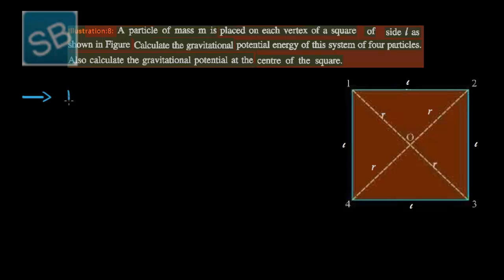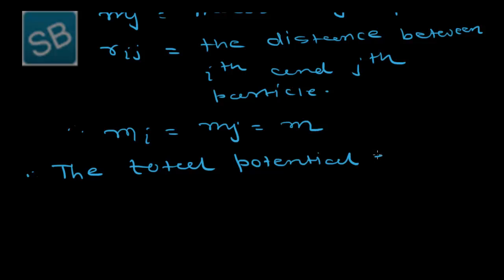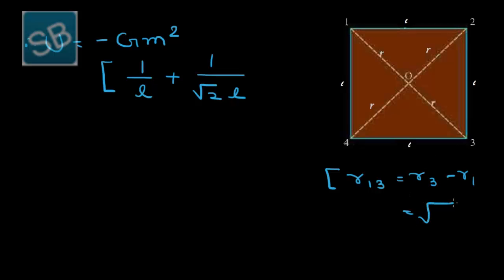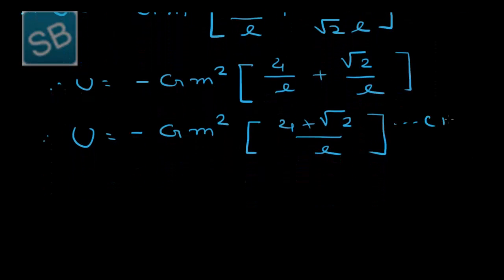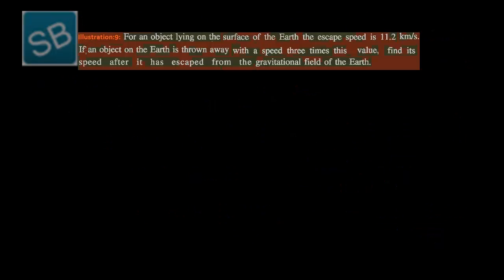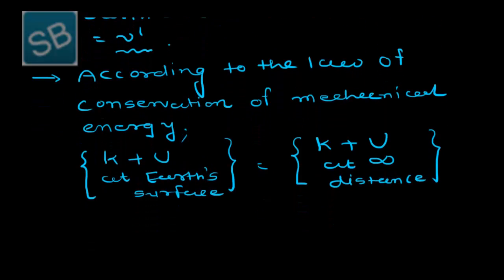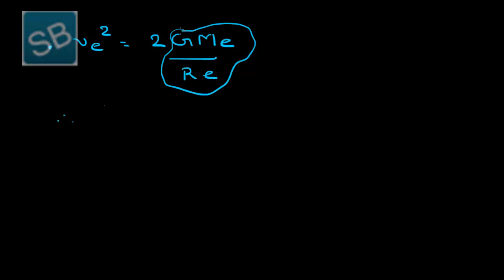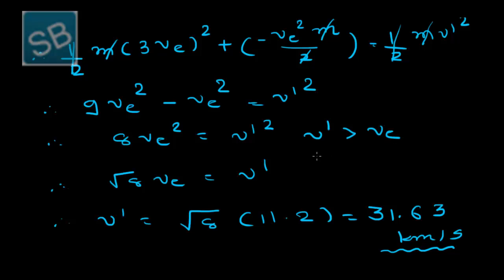18 Illustration 8 and 9